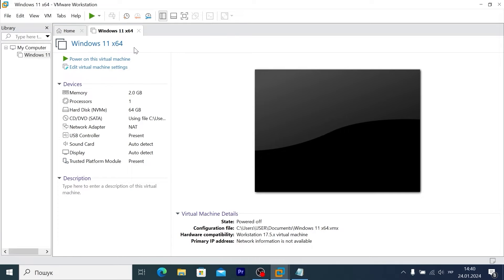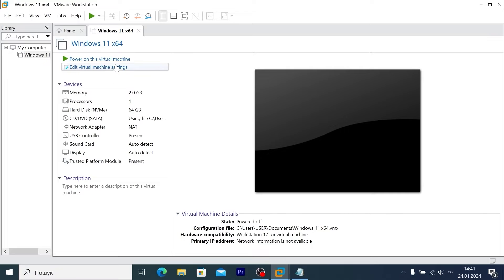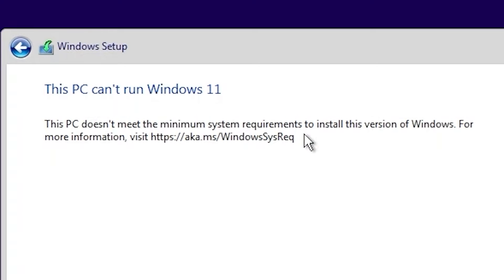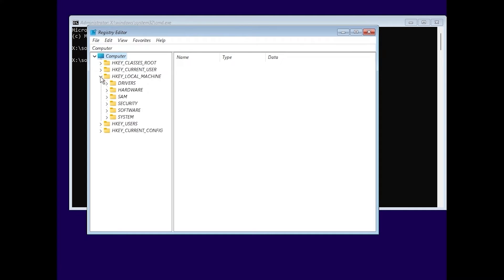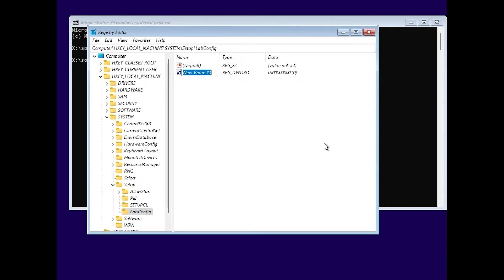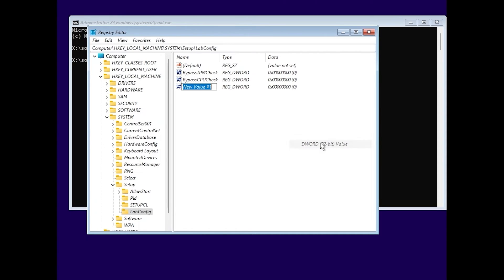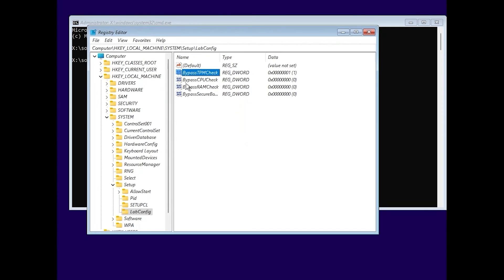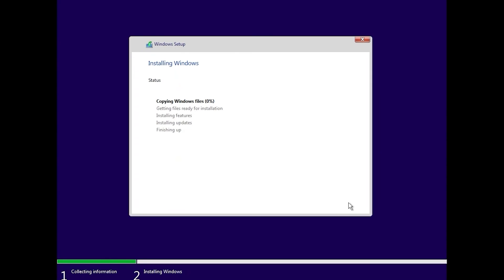How to Bypass Windows 11 System Requirements in 2025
Today I will show you how to bypass Windows 11 system requirements and install it on unsupported PC in 2024.

00:00 Bypass Windows 11 System Requirements
01:29 This PC doesn't meet the minimum system requirements...
01:52 Hit Shift + F10
02:45 Create special files (IMPORTANT)
04:58 Worth knowing
05:30 My conclusions

The commands you need:
BypassTPMCheck
BypassCPUCheck
BypassSecureBootCheck
BypassRAMCheck